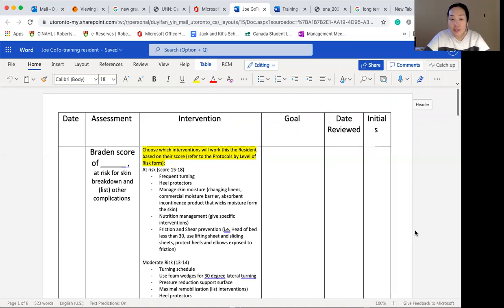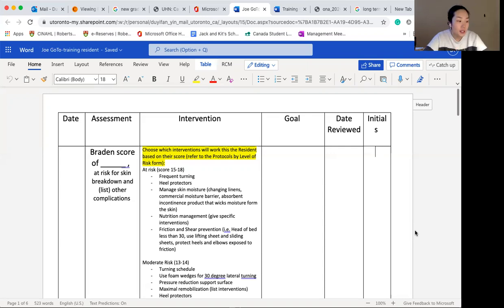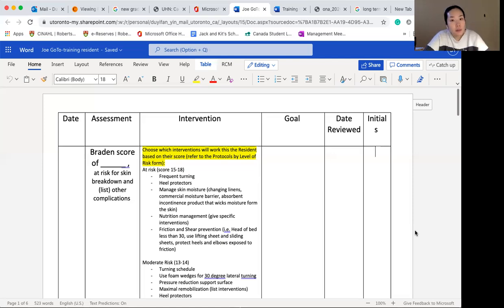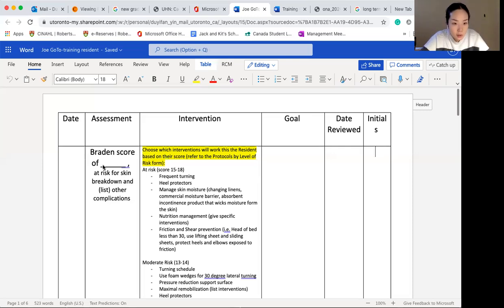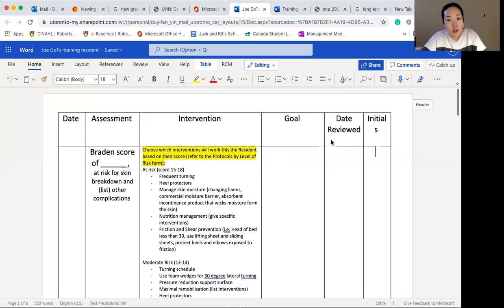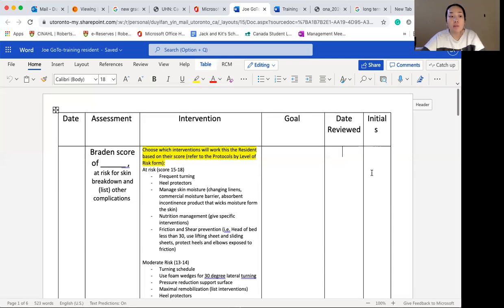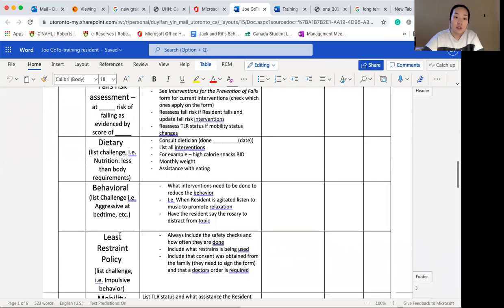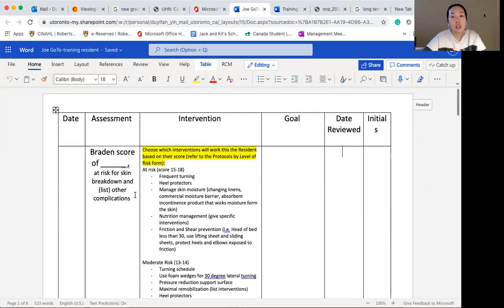Care Plan Review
the Mount Continuing Care Community